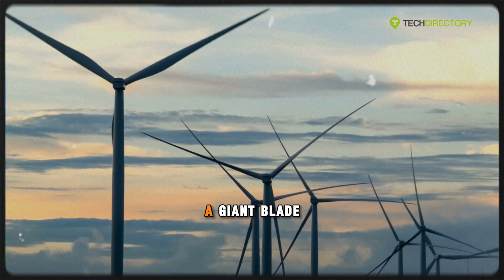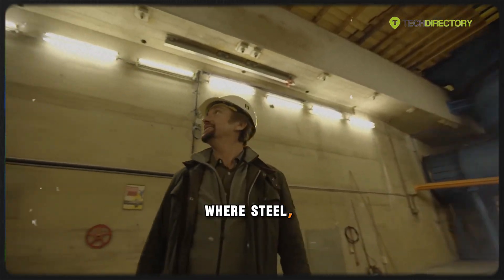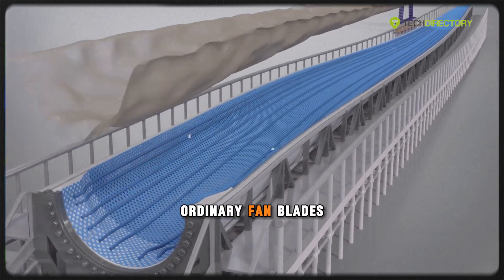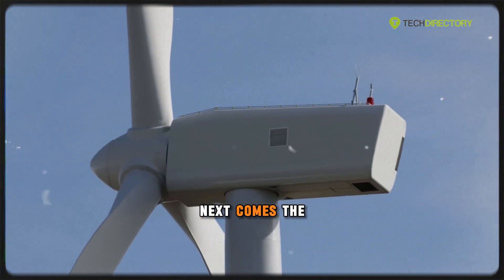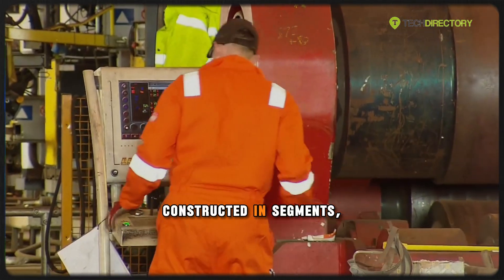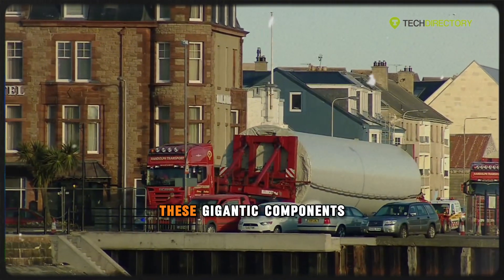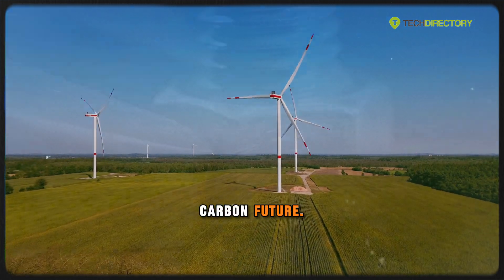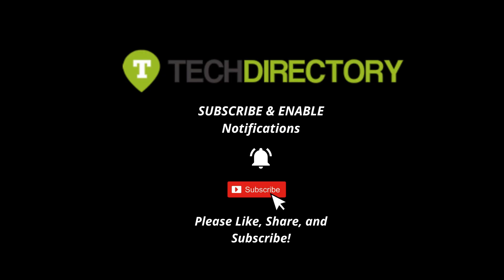The Future of Wind Energy Giant Turbine Manufacturing!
Discover how giant wind turbines are revolutionizing the future of renewable energy! In this video, we explore the cutting-edge technology behind wind turbine manufacturing, how these colossal machines are built, and their powerful impact on clean energy production worldwide. Learn about the latest innovations in wind energy, from advanced materials to smart grid integration, and how they’re shaping a more sustainable future for our planet.

Whether you're passionate about green technology, curious about renewable energy trends, or just fascinated by massive engineering marvels, this video is for you.

Don’t miss out on the next big thing in energy!